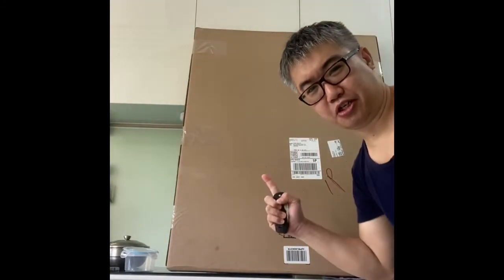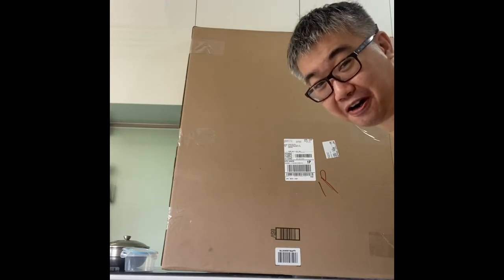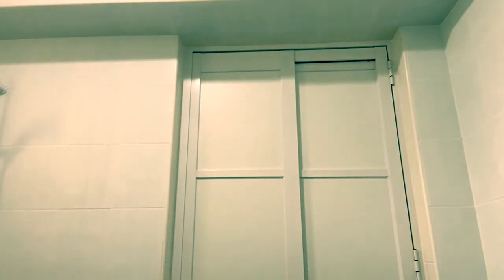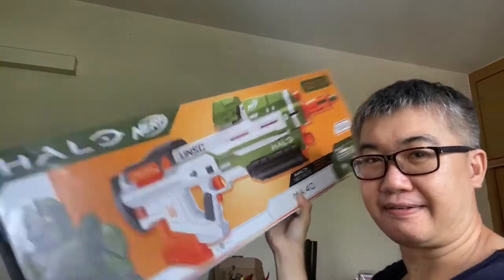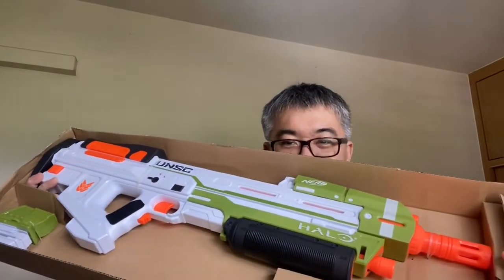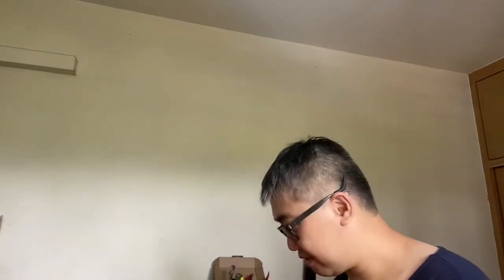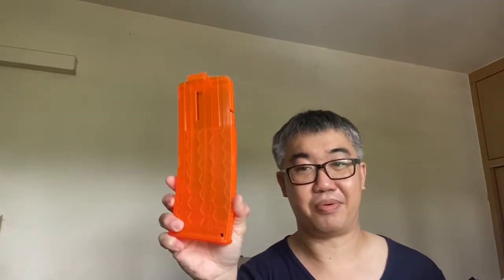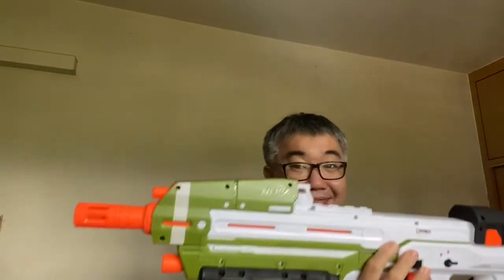Halo Blaster Reveal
I guess don’t need say moar :P